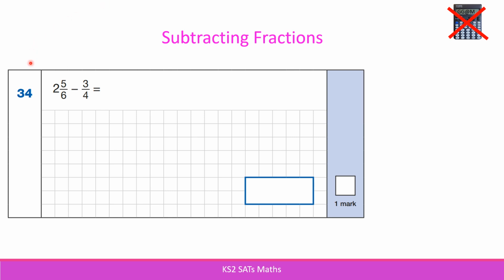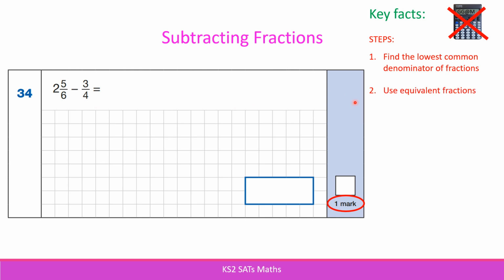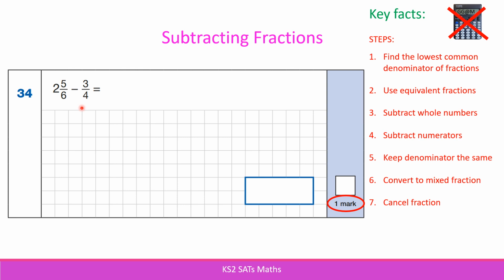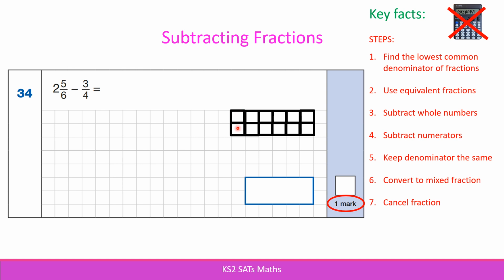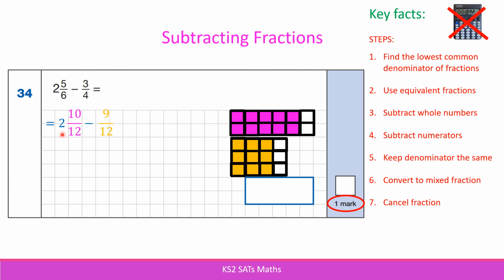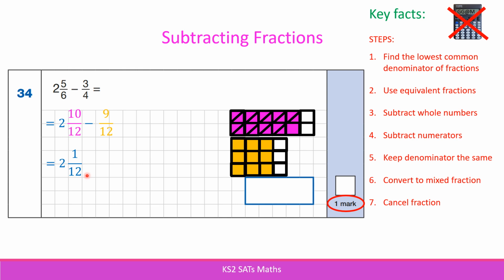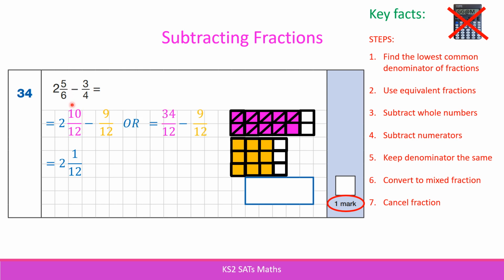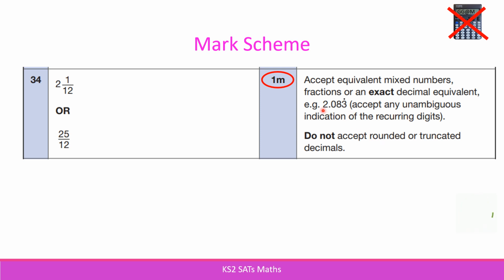KS2 SATs June 2023 Maths Paper 1 Arithmetic Question 34 subtracting fractions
This video will show you how to complete a KS2 SATs exam question on how to subtract fractions involving whole numbers and finding the lowest common denominator.